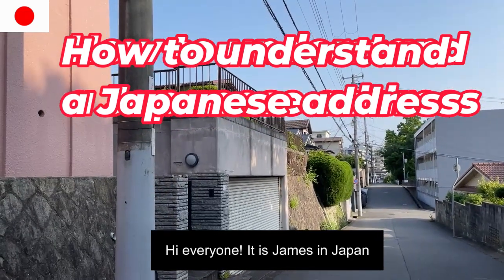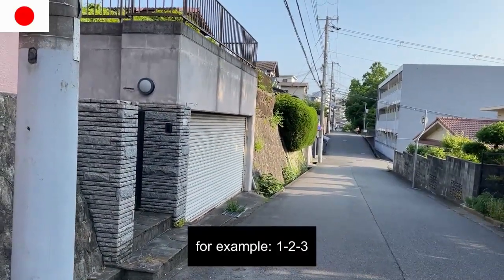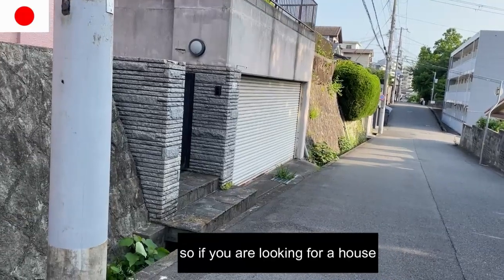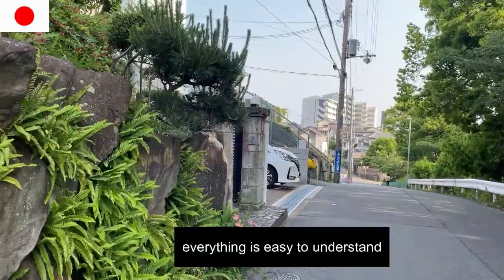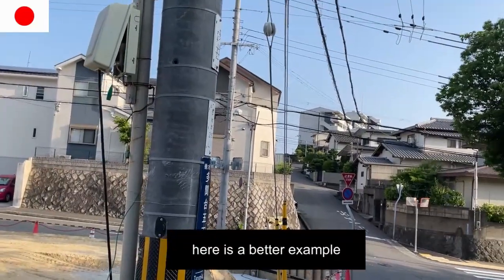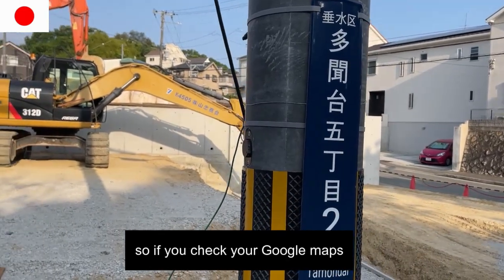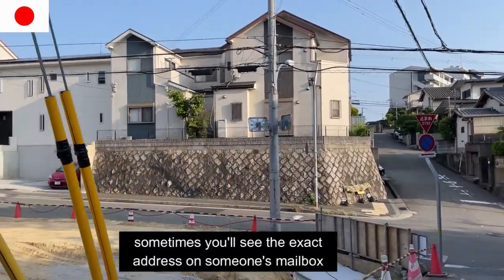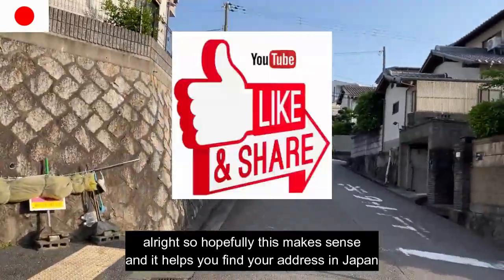HOW TO UNDERSTAND A JAPANESE HOME ADDRESS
Short Summary
I explain how to understand a Japanese address.
In Japan, addresses consist of a district number, block number, and building number, separated by hyphens.
Sometimes only district and building numbers are provided.
To find an address, look for a street pole with the address displayed in Japanese characters.
Google Maps can also be used to easily locate addresses.
Not all Japanese homes have their address on their mailbox, but they should have it displayed.
By using Google Maps and following the district and block numbers, you can locate a specific address in Japan.